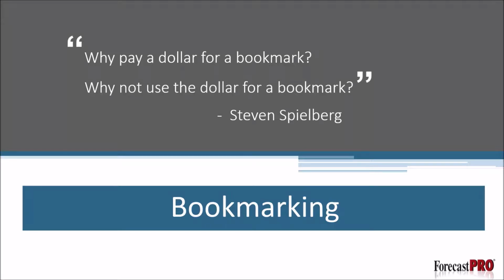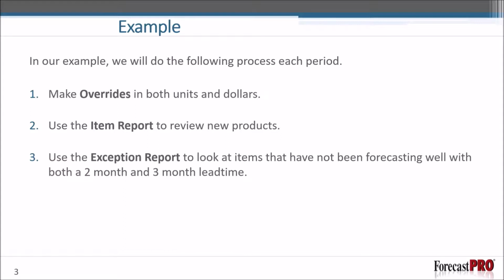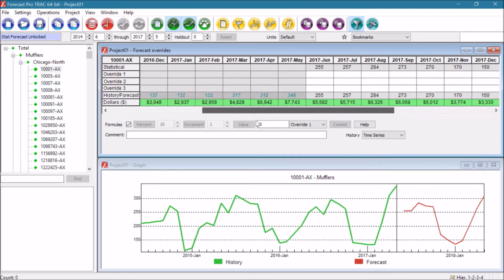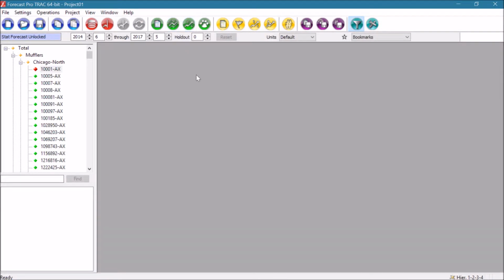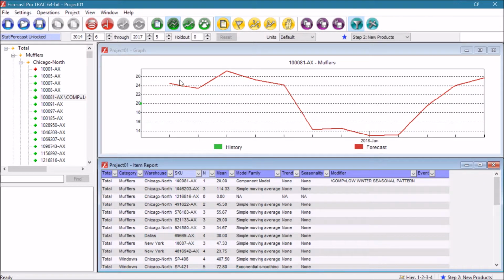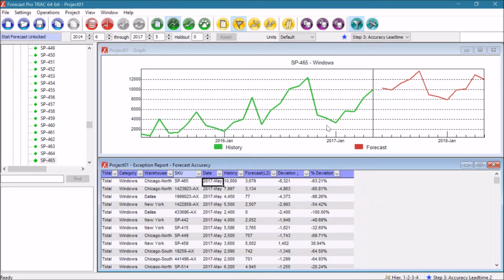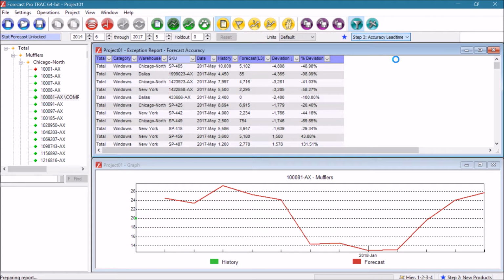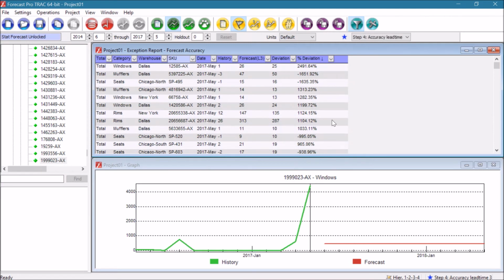What's New in Forecast Pro TRAC Version 5: Bookmarks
In this video, the new bookmark feature in TRAC v5 is demonstrated.